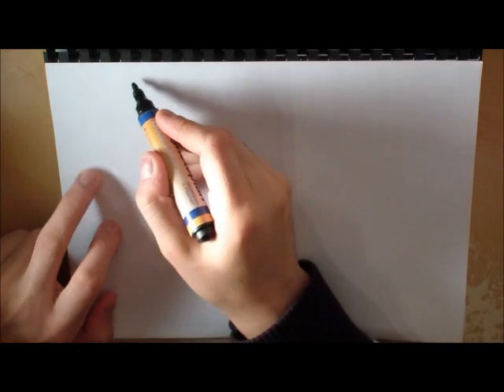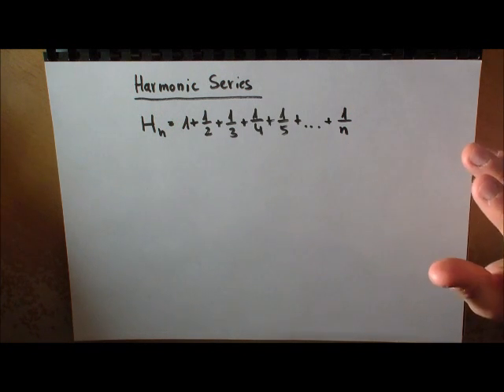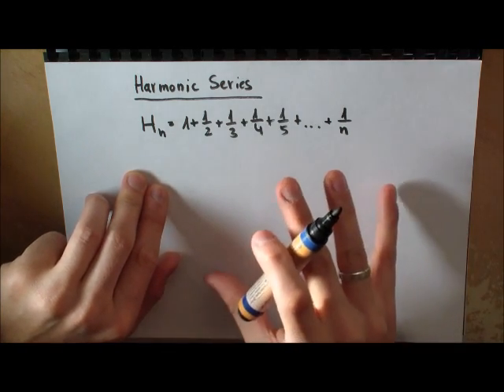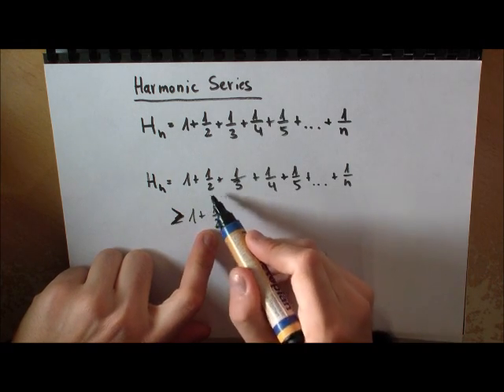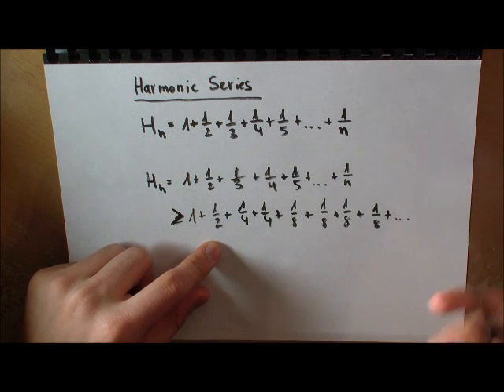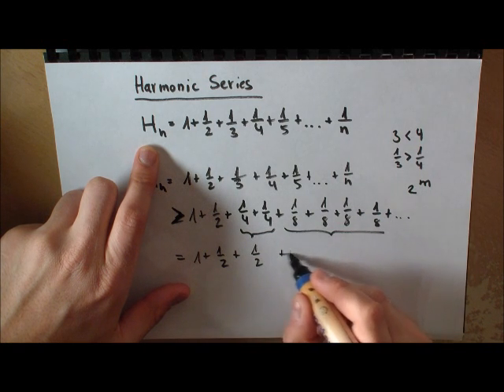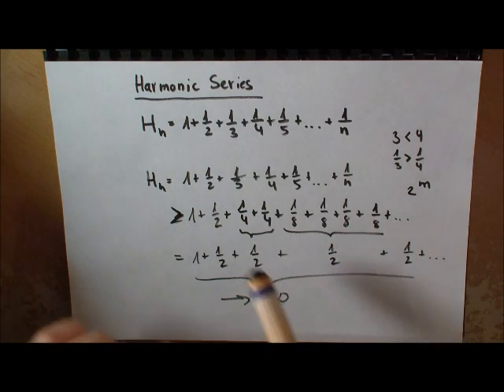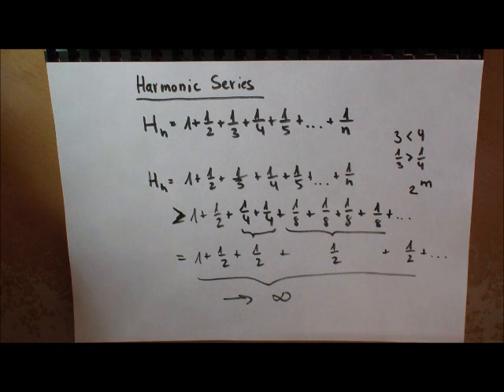Harmonic Series - Part 1 - Divergence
Topic: Divergence of the infinite Harmonic Series

- Basic Algebra